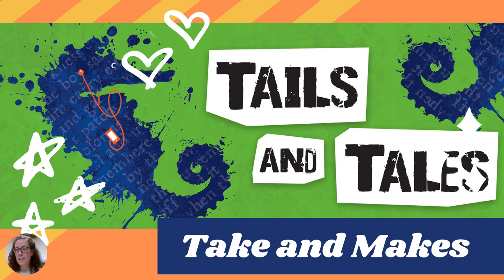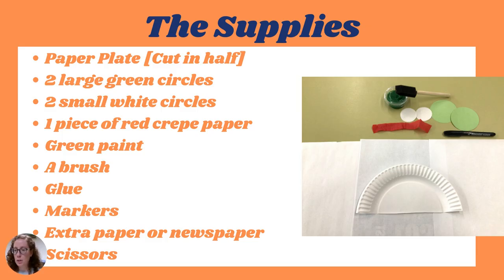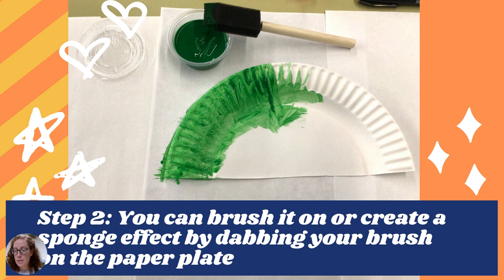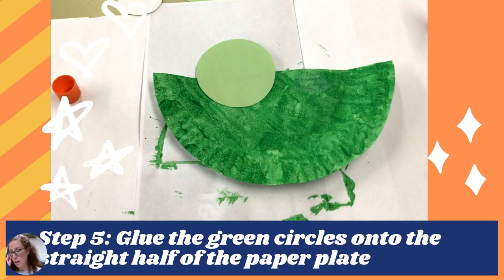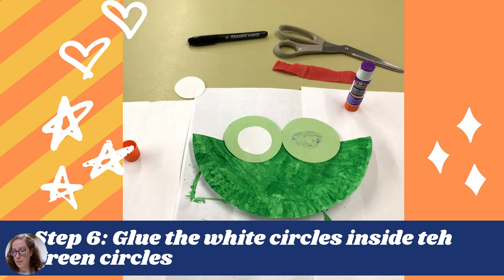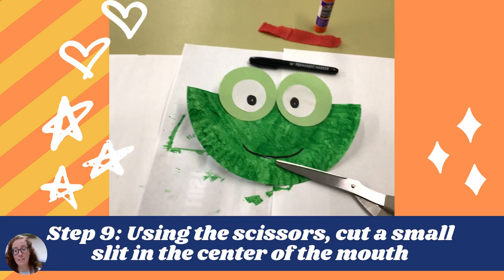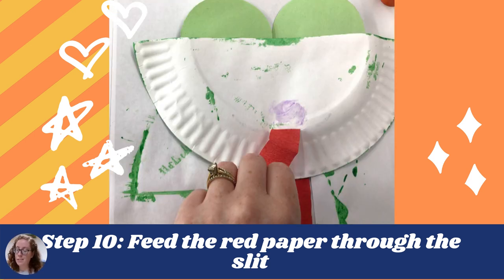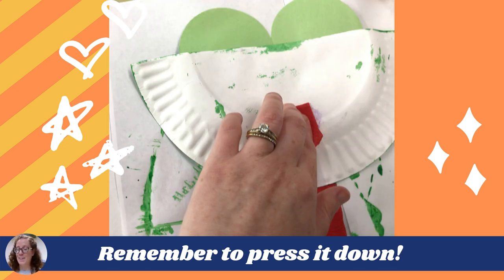Tails and Tales: Frog Craft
For Tails and Tales Take and Make #4 we will be making a paper plate frog.

Supplies: A paper plate cut in half, green paint, brush, glue, 2 large green circles, 2 small white circles, marker, scissors*, red strip of paper

*When using scissors, parental supervision is required.

This program is made possible by the Friends of the Warminster Library who sponsored all of our Summer Reading Program.